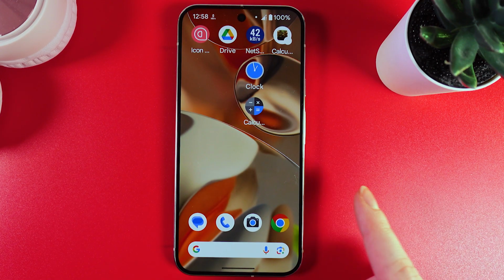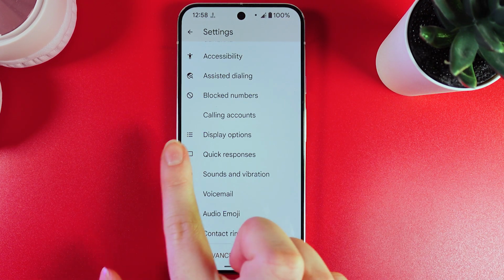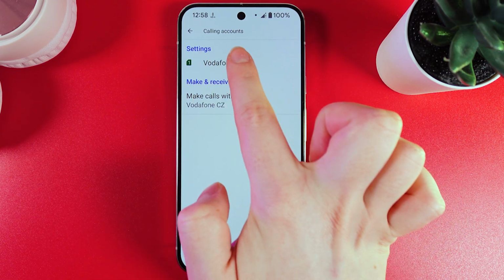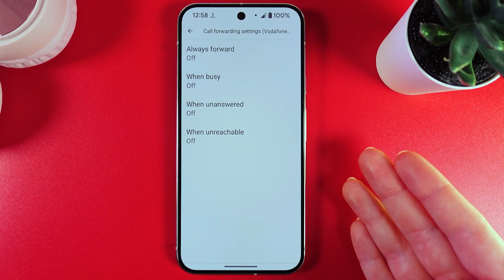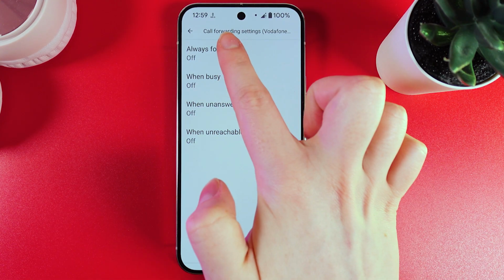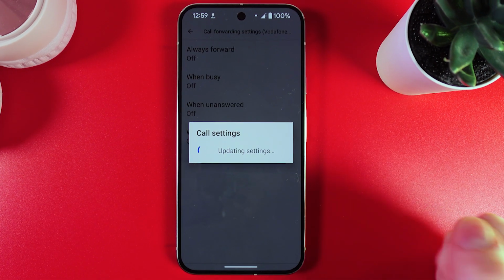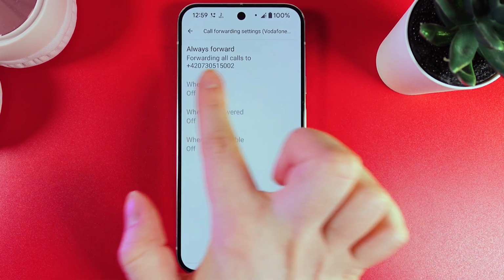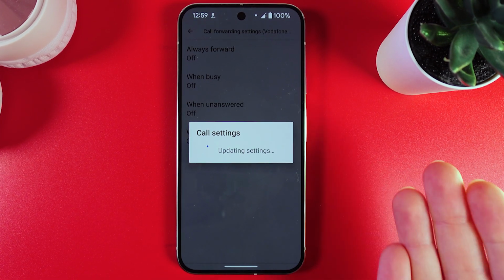How to Set Up Call Forwarding on Google Pixel 9 Pro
Hello! In this tutorial, I explain how to activate or deactivate call forwarding on your Google Pixel 9 Pro. Starting with accessing the 'Phone Dialer' to navigating through the settings to select the appropriate SIM card, I cover every step. You have options such as 'Always forward', 'When busy', 'When unanswered', and 'When unreachable'. Just select your preferred option, enter the forwarding number, turn it on, and you're set. I'll even demonstrate a live call redirection to verify that the setup works perfectly.

Guide to Enable or Disable Call Forwarding on the Google Pixel 9 Pro
Step-by-Step Process to Manage Call Forwarding Settings in Pixel 9 Pro
How to Set Up Call Redirect on Your Pixel 9 Pro